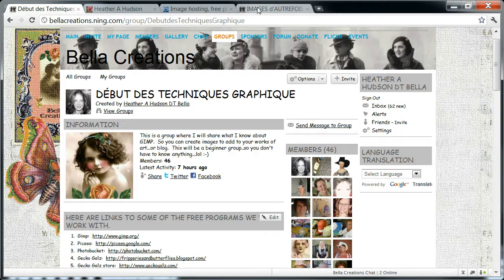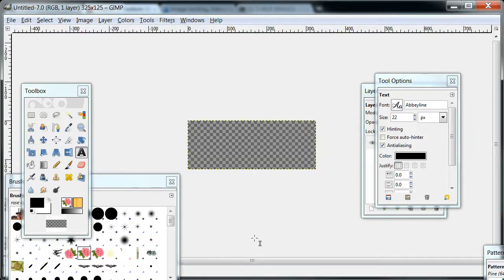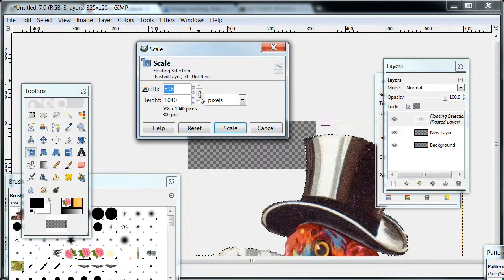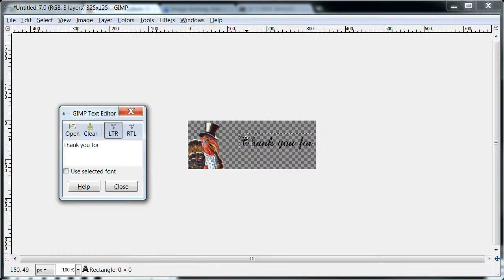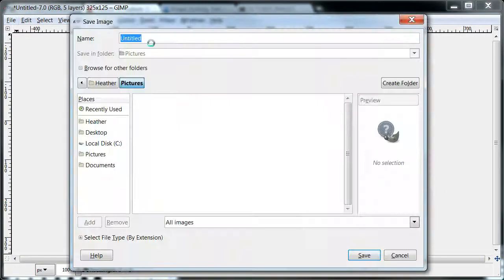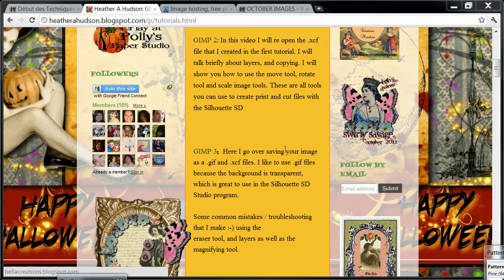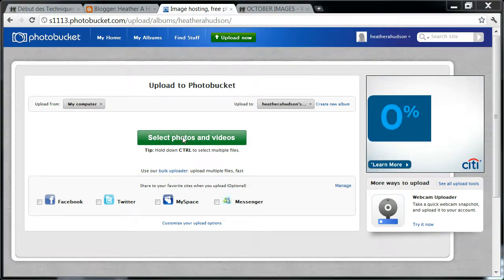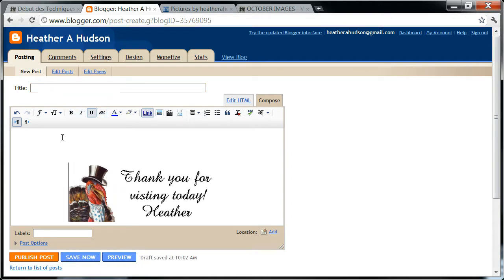Creating a blog post signature.wmv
3/27/20

Hugs!!
Heather Here I will show you how to create a Blog Post Signature.  I create mine in GIMP, use Photobucket to host my image.
Here is my blog address if you have questions :-)